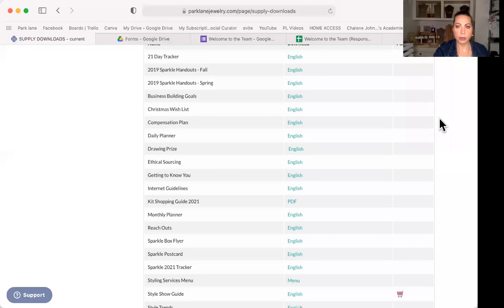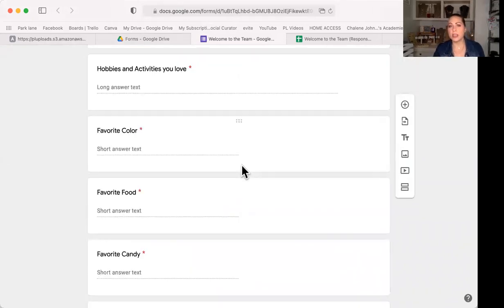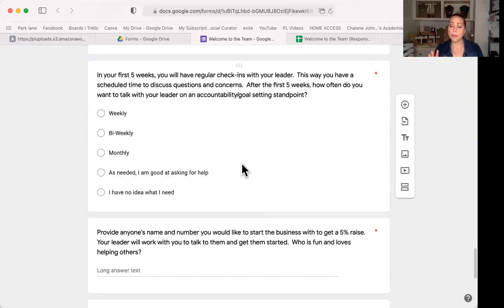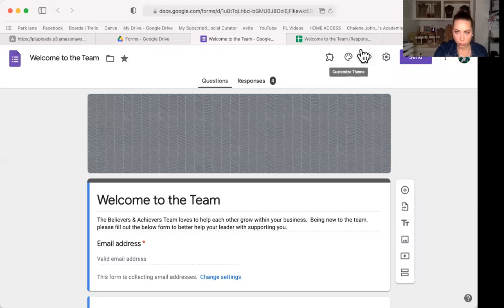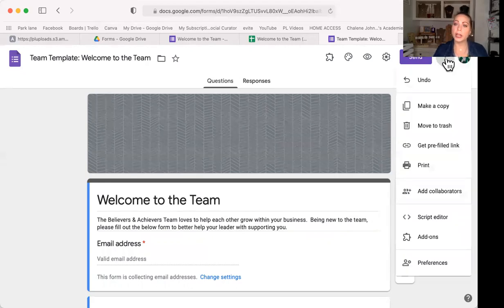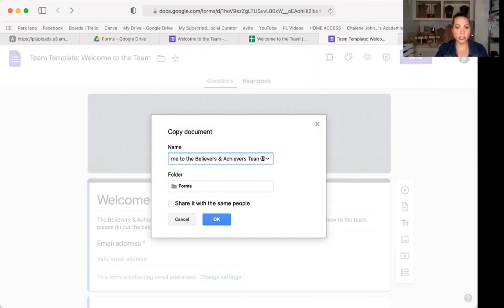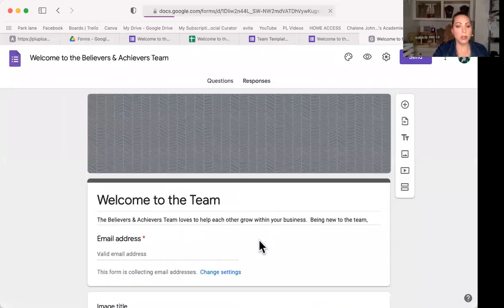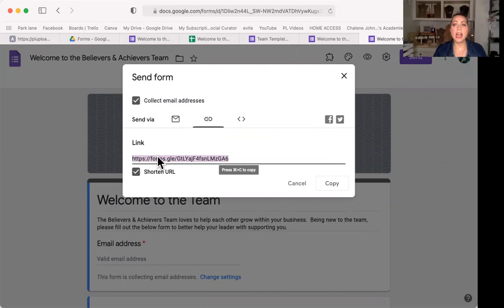Getting to Know You Google Form